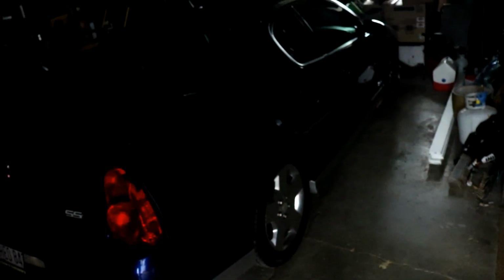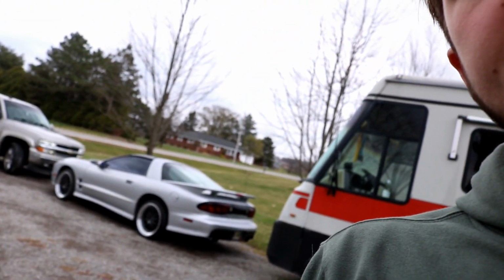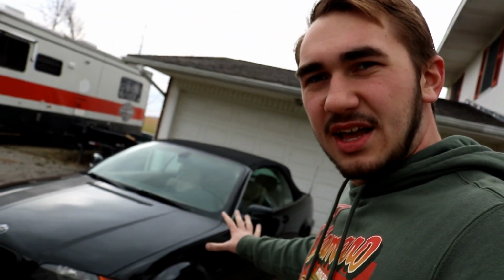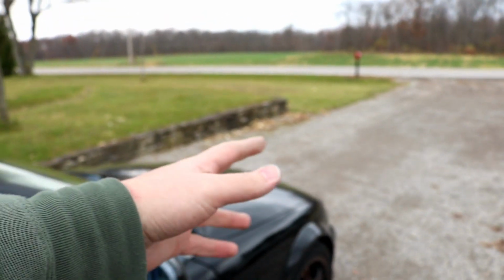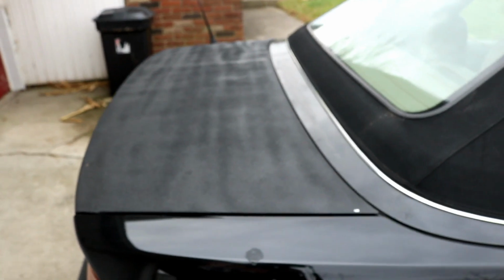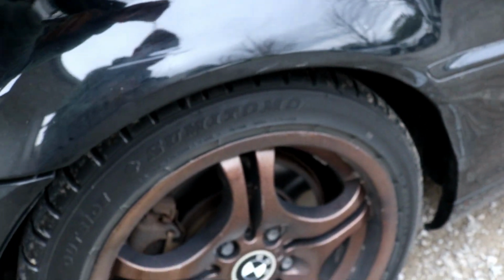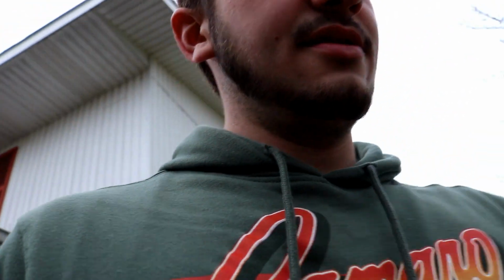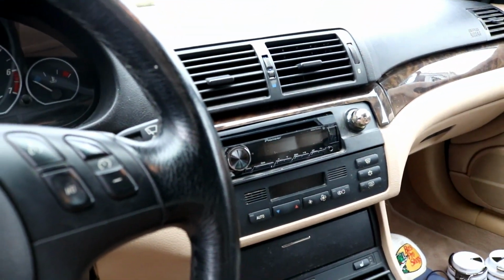IS A 5 SPEED E46 BMW WORTH IT?!?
Sorry for not uploading in over 2 weeks here.
The MC and the TA will be going away for winter here and now we have the BMW.
Special thanks to:
Lakeyinspired and Crum for the music!!